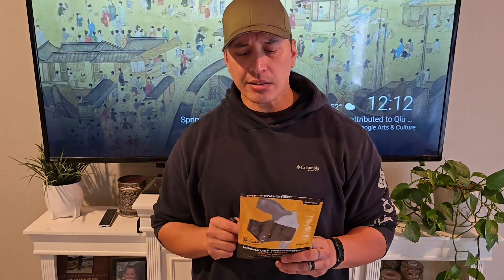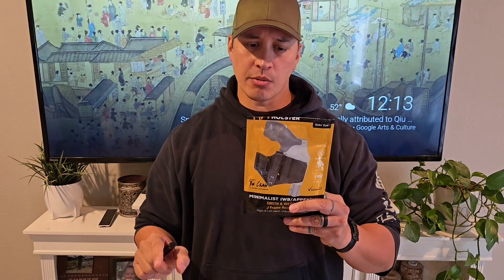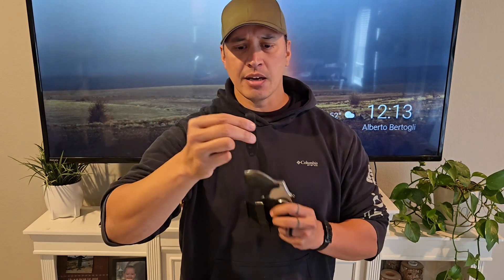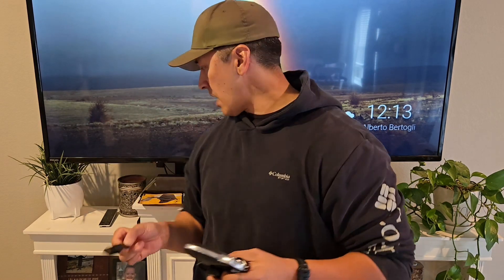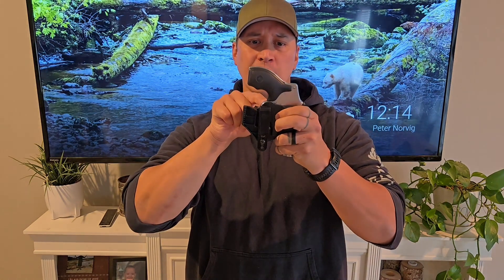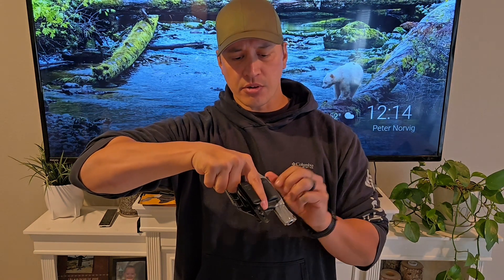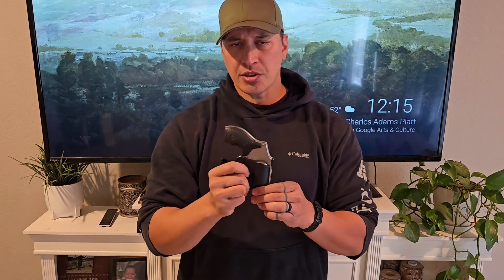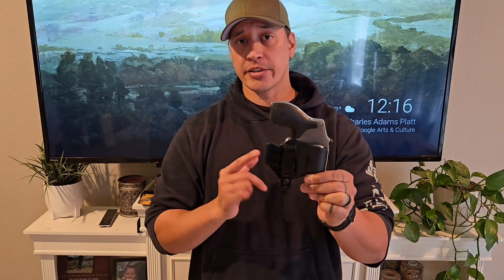MFT MInimalist Holster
Mission First Tactical Minimalist IWB/Appendix Smith & Wesson J-Frame holster.